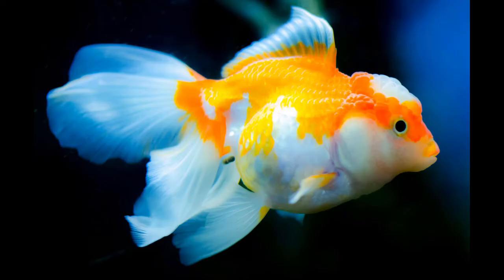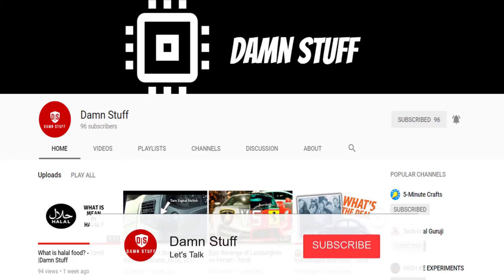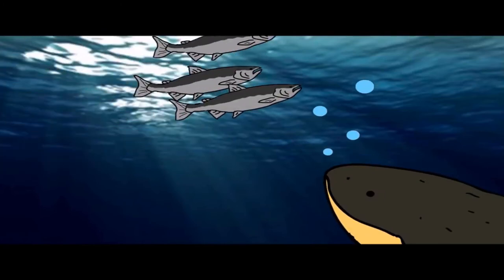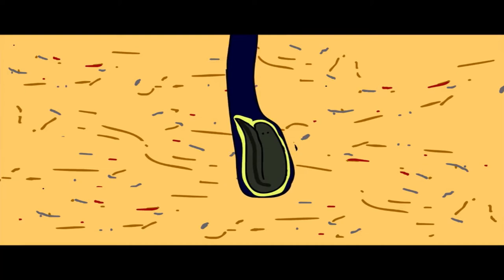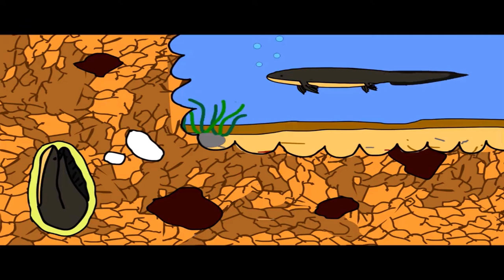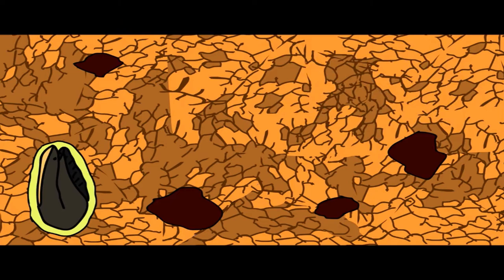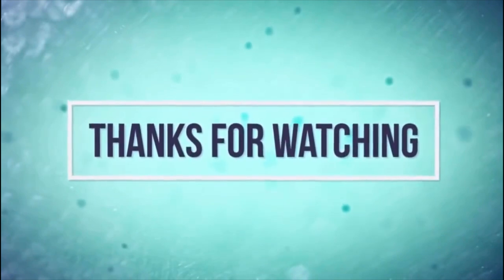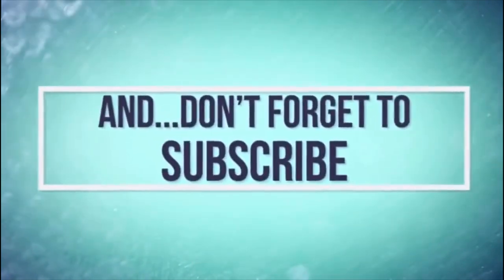Lung Fish - A Fish that can live without food and water for 6 years-Proof in description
நுரையீரல் மீன் (Lung Fish) எனும் இந்த மீன் டைனோசார்களை விட பழமையான உயிரினம் ஆகும்.

இந்த மீனால் தண்ணீர் இல்லாத சூல்நிலைகளில் உணவின்றி 5 முதல் 6 ஆண்டுகள் வரை உயிர் வாழ இயலும்.

இன்றும் வாழும் இந்த மீன் குறித்து நீங்கள் இன்னும் அறிய வேண்டும் என்றால் கீழுள்ள ஆதார தளங்களை காண்க: